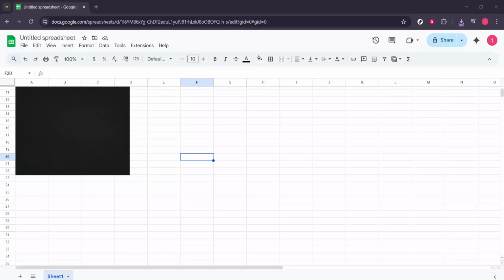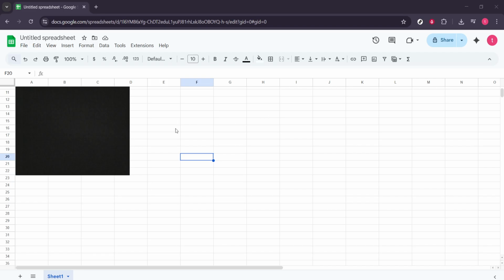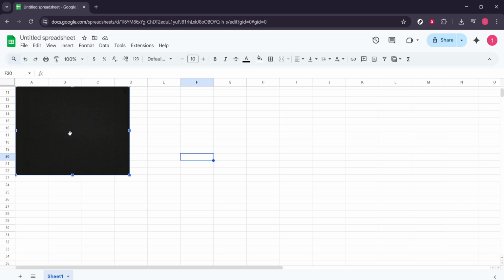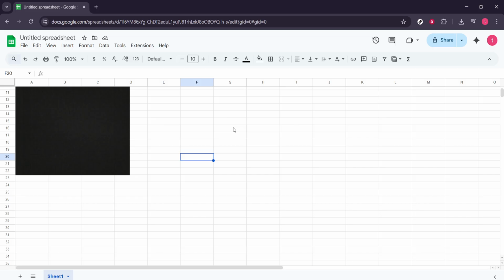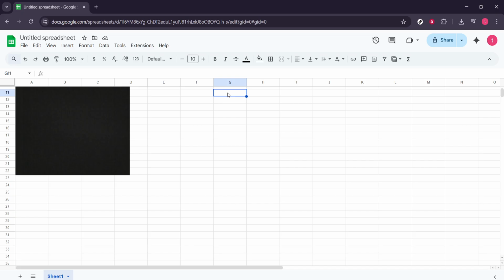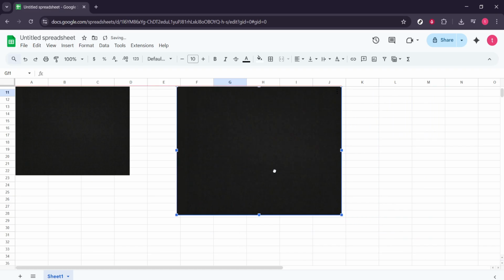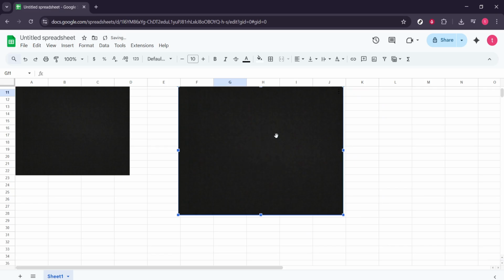How To Copy An Image Into A Google Sheet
Want to add images directly into your Google Sheets without messing up your layout? 📊🖼️ In this quick tutorial, you'll learn how to copy an image into a Google Sheet step-by-step. Discover the easiest method to paste images into cells, organize visuals in spreadsheets, and make your Google Sheets more professional and visually clear. Perfect for beginners, data trackers, and anyone working with images in spreadsheets. 🚀